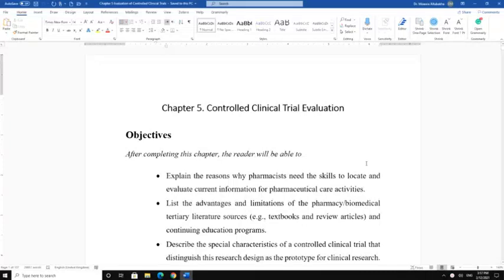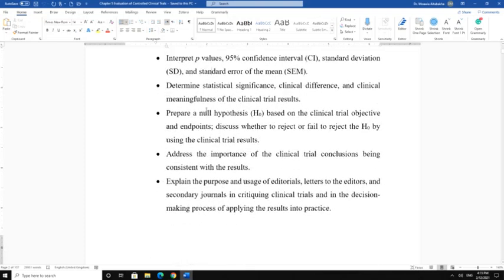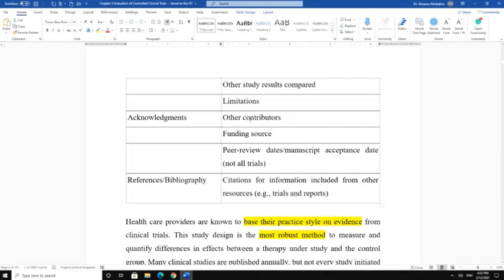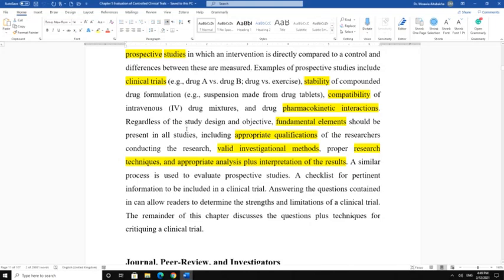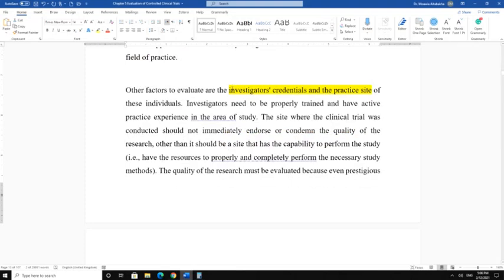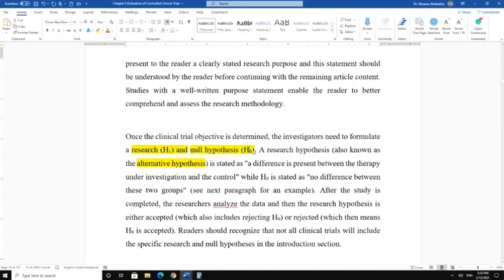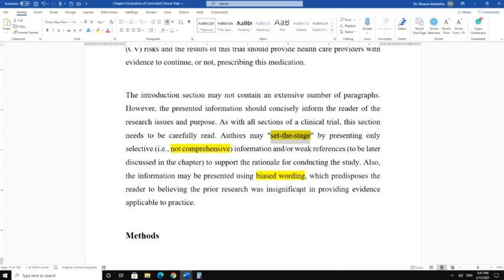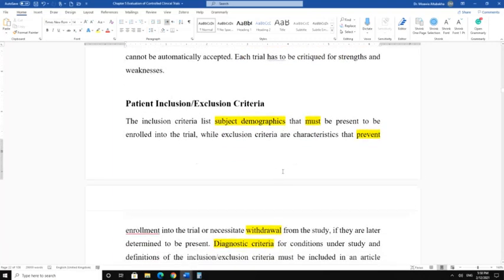Chapter 5 Evaluation of RCT Part A